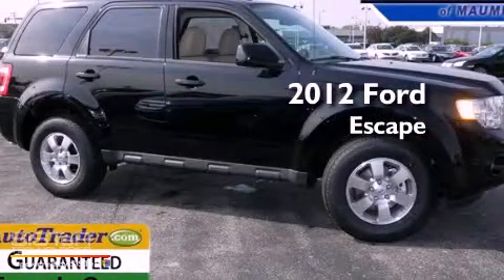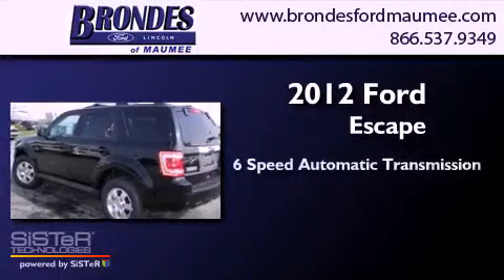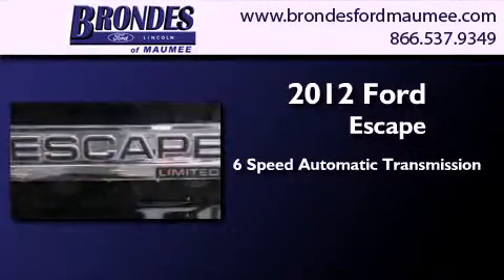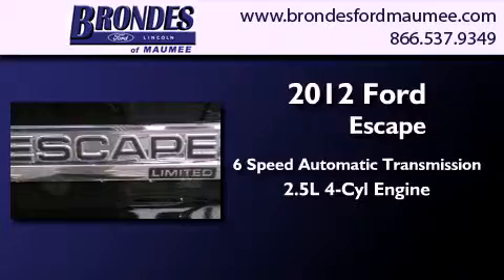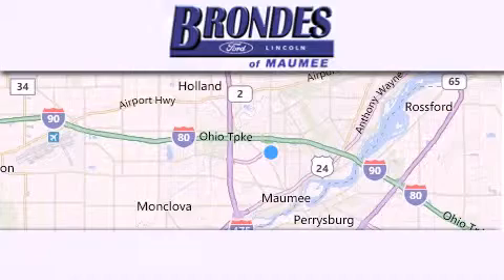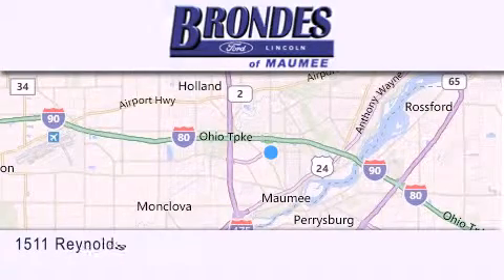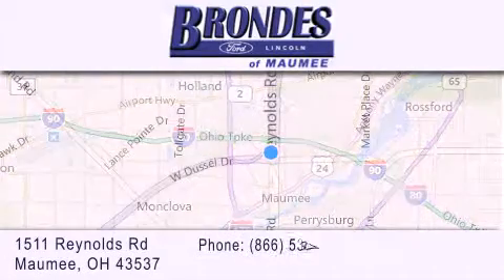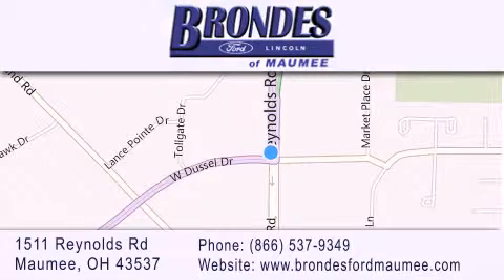2012 Ford Escape Toledo OH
Year : 2012
 Make : Ford
 Model : Escape
 Engine : 2.5L 4 cyls
 Trans . : Automatic 6-Speed
 Exterior : Black
 Miles : 1
 Interior : Camel w/Leather Trimmed Heated Front Buckets or Le
 Stock : FT2422

 1511 Reynolds Rd.